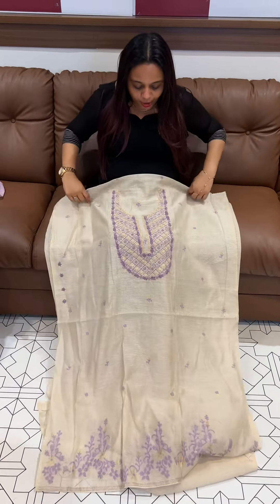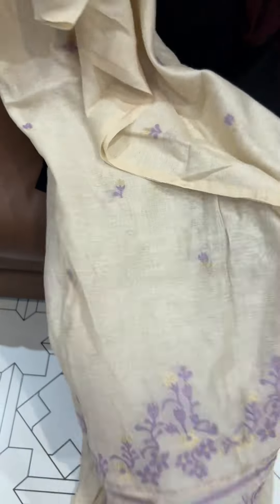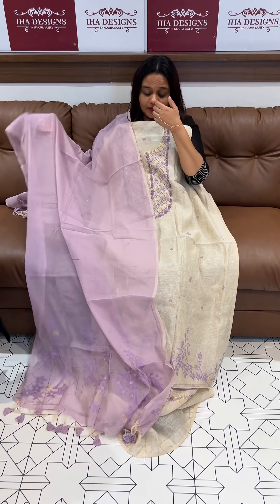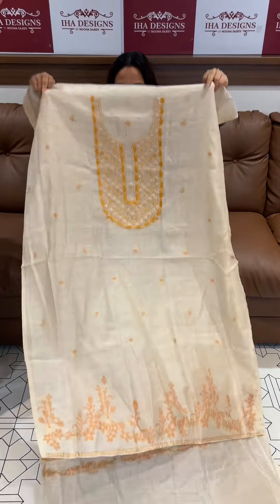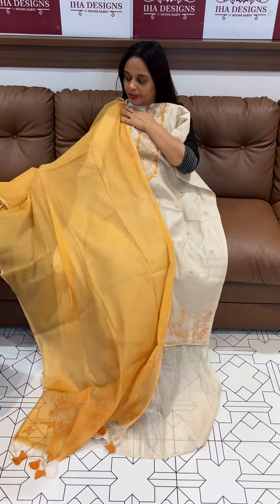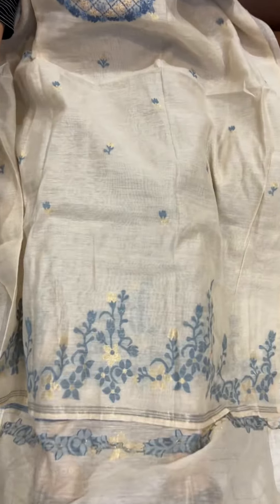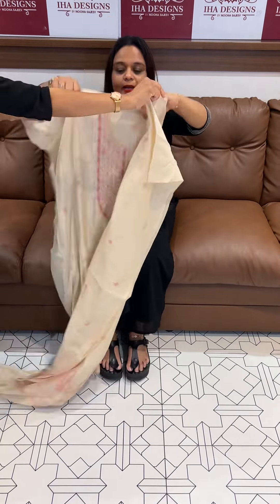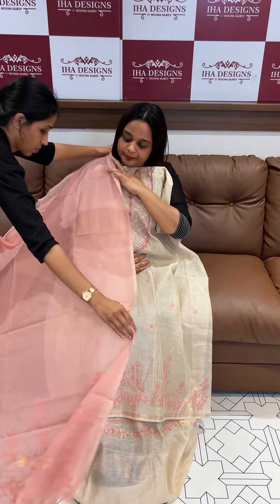Chanderi unstitched salwar suits collections for booking visits